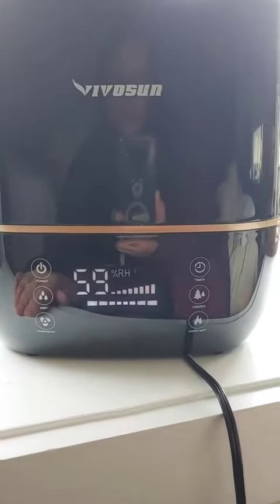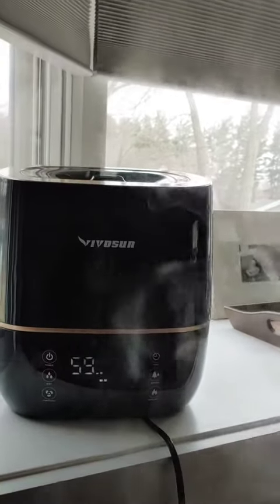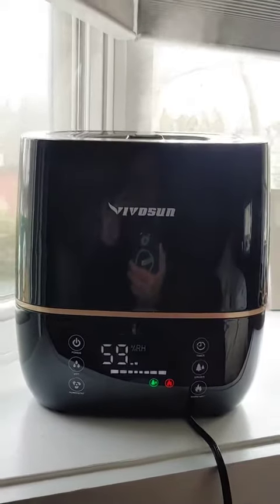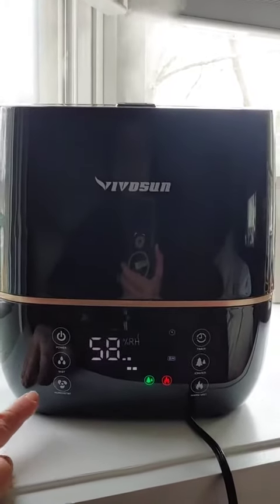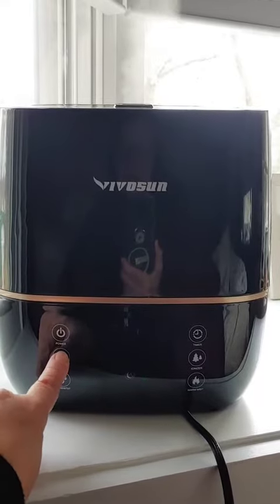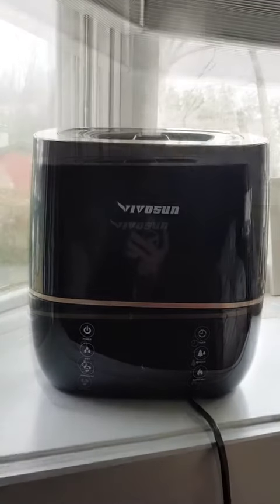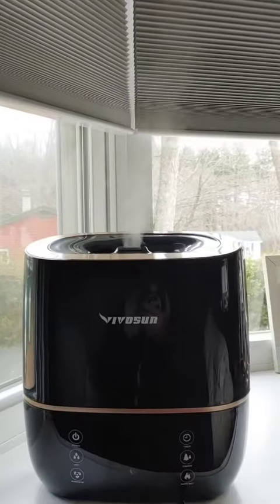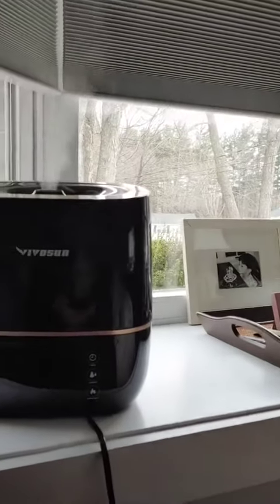VIVOSUN 2 in 1 Warm and Cool Mist Humidifier Review, Reminds Me of the Humidifier from Childhood but